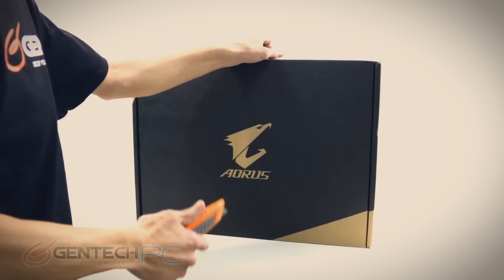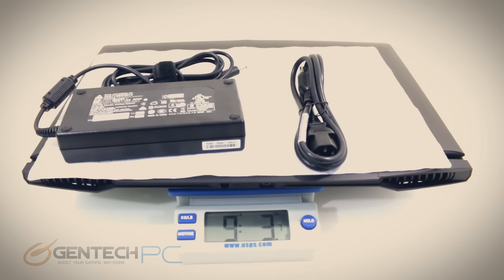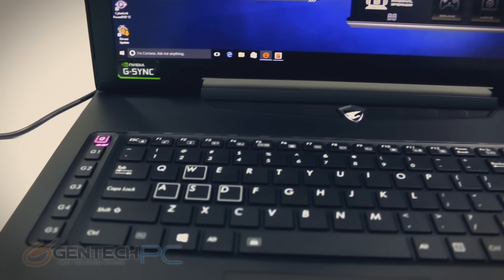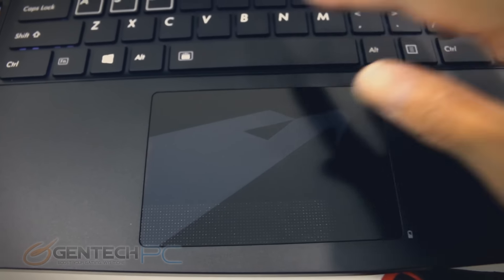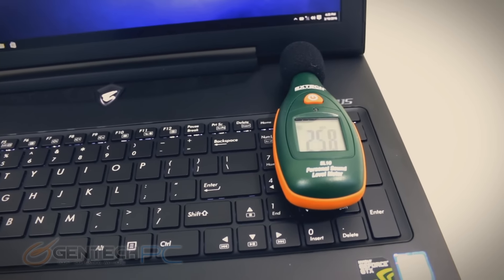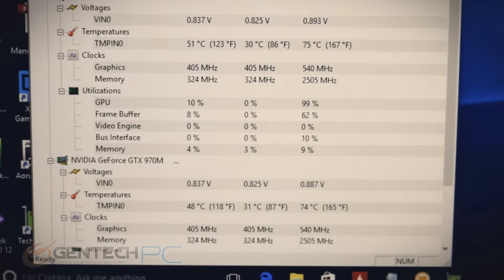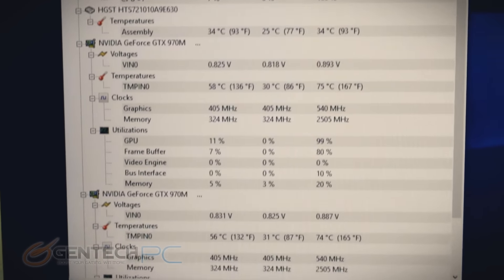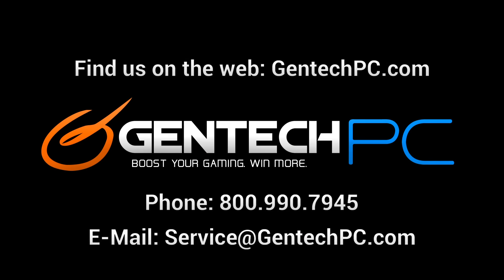Aorus X7 Pro V5 SL2 Review and Benchmarks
Today we are bringing you the full length detailed review for the Aorus X7 Pro

Including 3dmark benchmarks, boot speed, heat and noise levels, measurements, bios, and even dis-assembly.

The important features to take note of are that this is a 17” gaming laptop with a dual Nvidia SLI GPU configuration and a unlocked quad core cpu.  All packaged together in a this as possible profile that managed to handle all of the heat that the high end hardware creates.
There is room for overclocking and upgrading on this laptop making it have a great level of performance for the enthusiast.